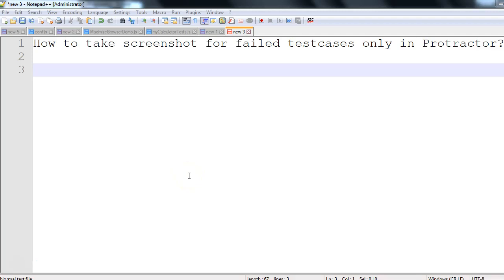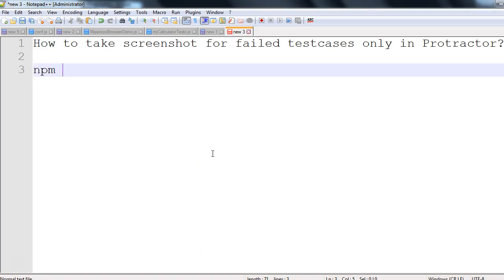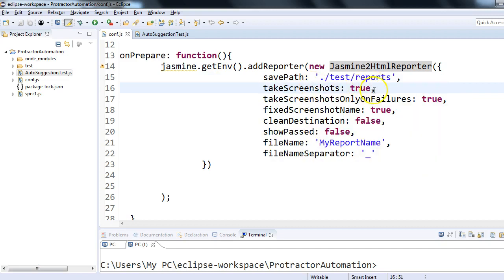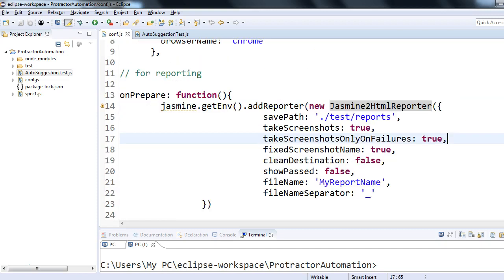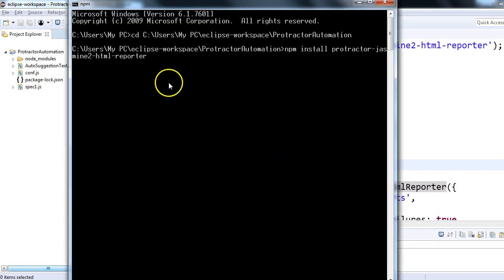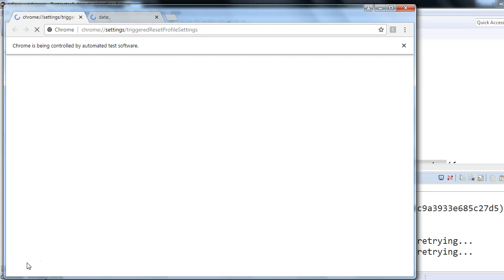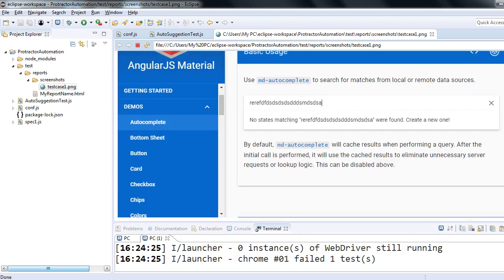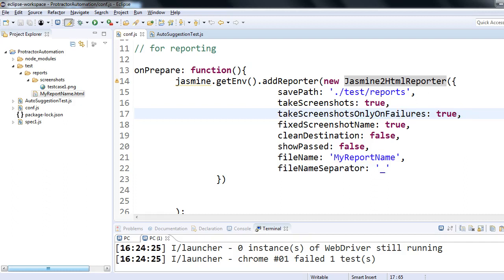Protractor Tutorial #21: How to take [capture] screenshot in protractor test automation angularjs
This video contains  interview questions and their answers.
How to take [capture] screenshot in protractor test automation for angularjs